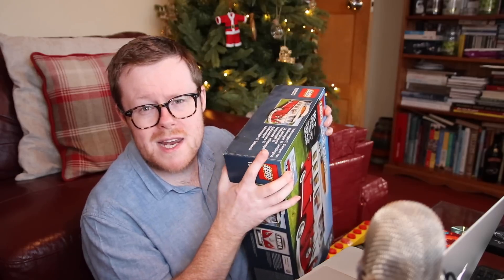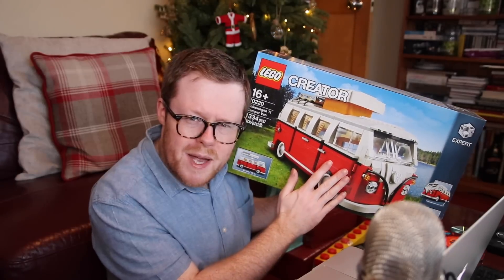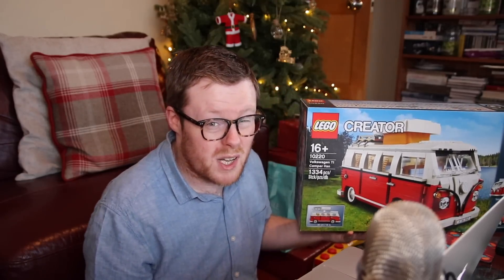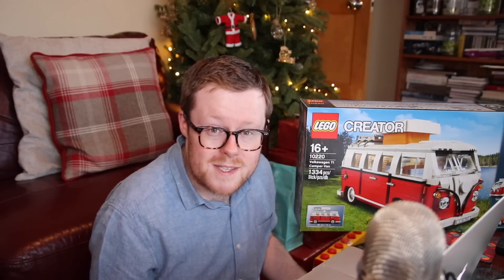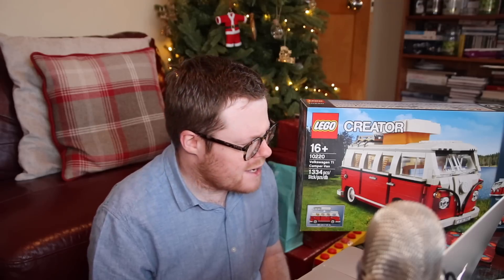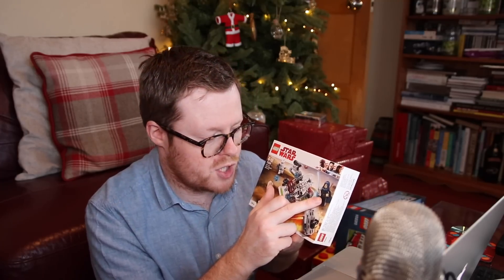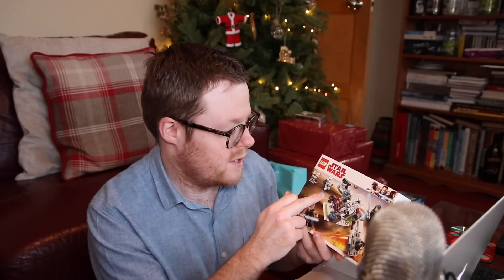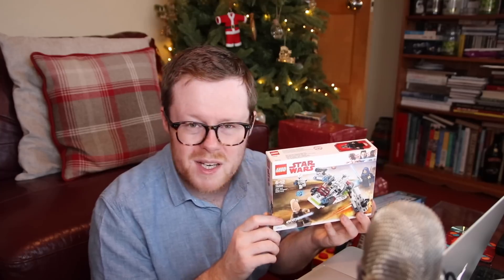Can you have TOO much LEGO? My LEGO haul and why I've stopped buying LEGO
Here is my latest LEGO haul. Some of these sets have been sitting around in my house for a year! In this video I ask, "Can you have too much LEGO?" and tell you why I've stopped buying LEGO... for now.